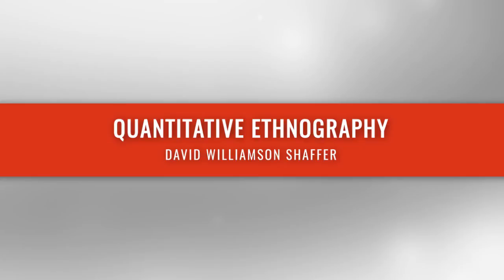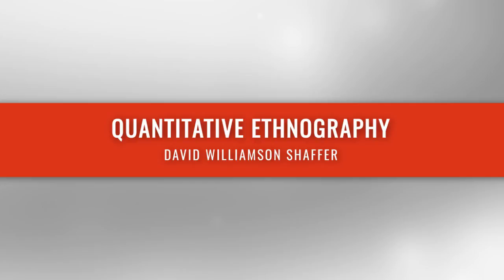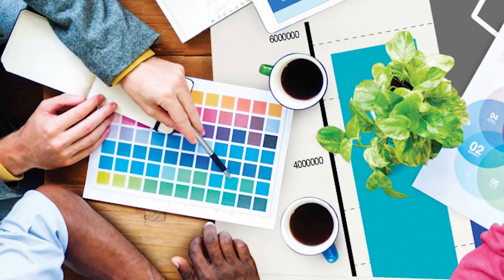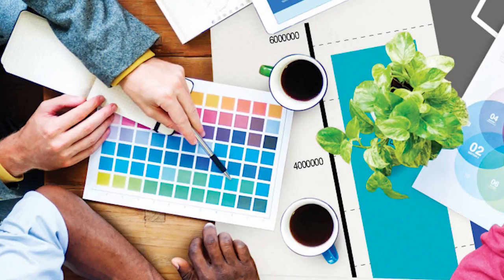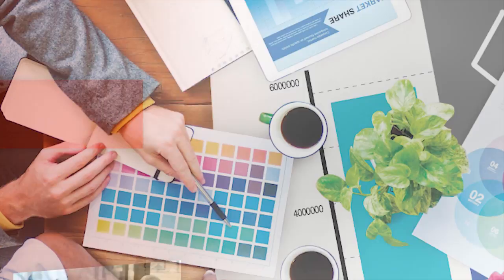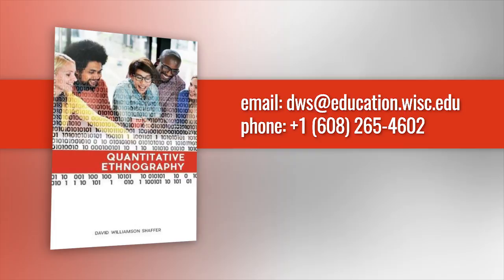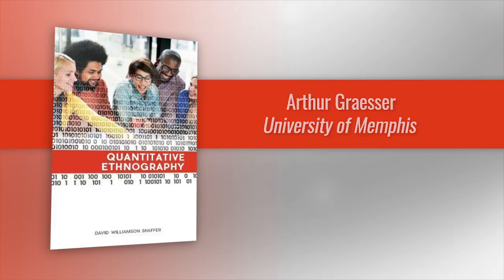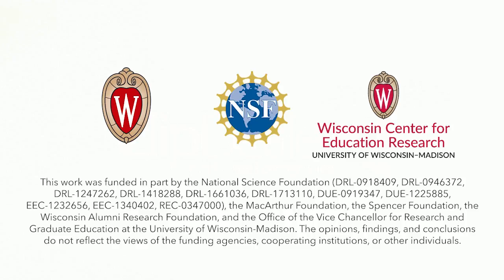Transforming Big Data into Meaningful Insights: Introducing Quantitative Ethnography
In the information age, humans produce data at an extraordinary rate,
offering social scientists an opportunity to study our behaviour in a
manner unprecedented in human history. In his new book Quantitative
Ethnography, learning scientist Professor David Williamson Shaffer at
the University of Wisconsin-Madison describes a novel theory and set of techniques for merging quantitative and qualitative analyses to discover meaningful patterns in big data.

Shaffer, D.W. (2018). Transforming big data into meaningful insights: Introducing quantitative ethnography. Scientia. Advance online publication.